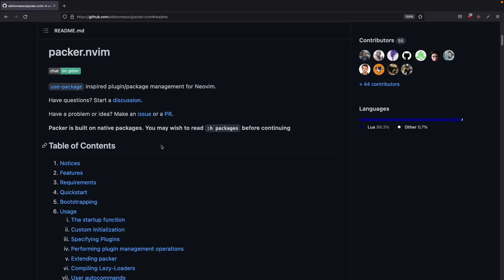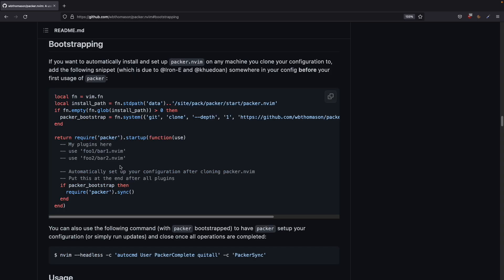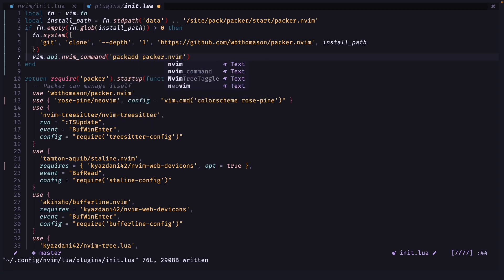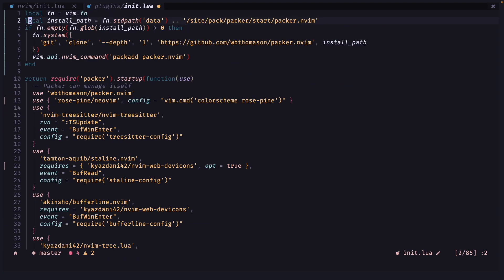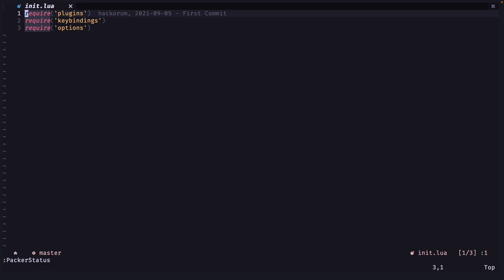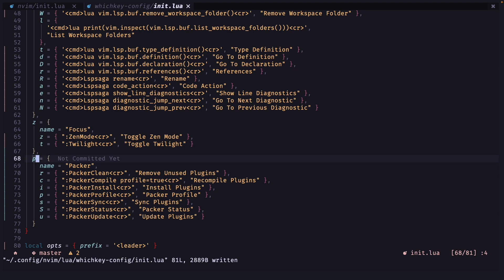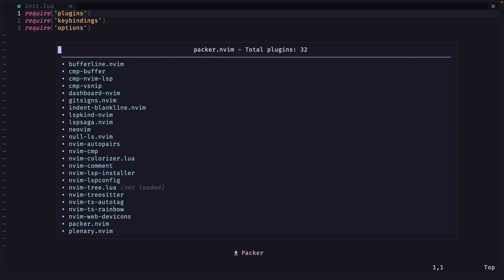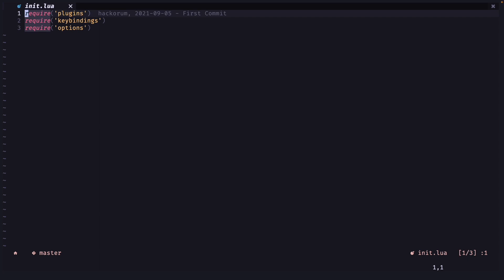Packer Modifications - Neovim Lua From Scratch #28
In this video, I show you how you can automatically install packer if it isn't installed, centering the window and some which-key keybindings.